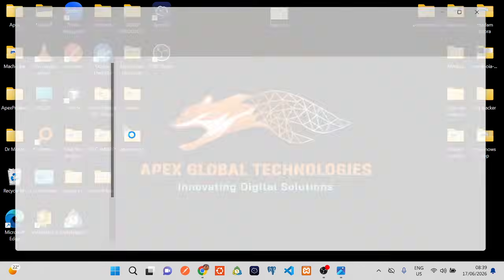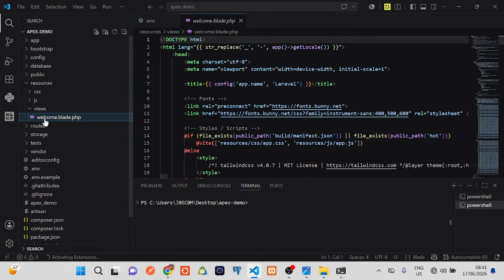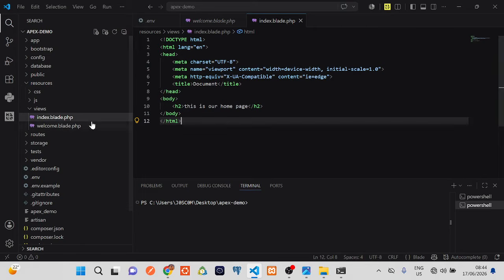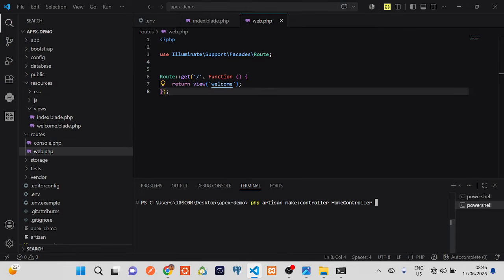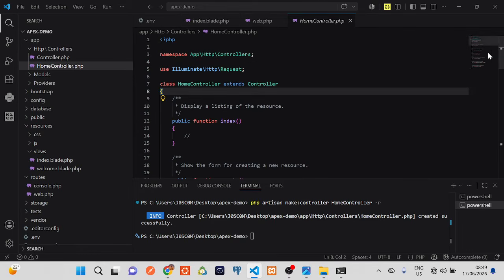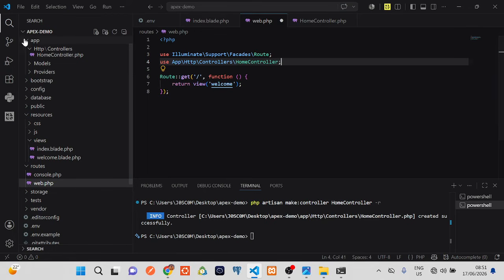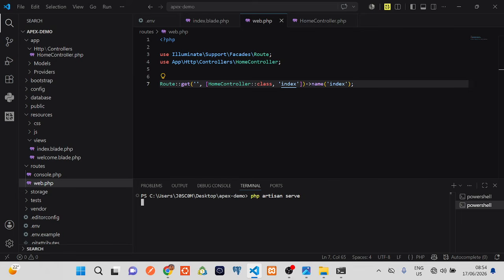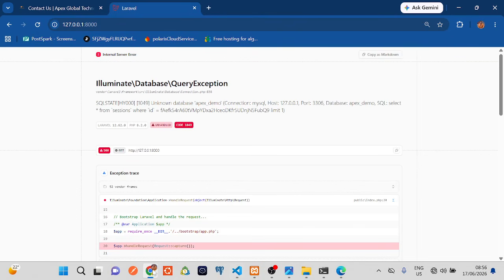Laravel Episode 7: Creating Views, Controllers, Routes & Running Your First Laravel Application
Welcome to this beginner-friendly Laravel tutorial! In this video, we walk through the essential steps of building and running your first Laravel application. You'll learn how to create routes, controllers, and views, and how they work together to display content in a Laravel project.

This tutorial is perfect for beginners who are starting their Laravel journey and want a practical understanding of how Laravel applications are structured.

✅ How to create a new Laravel project

✅ How to run a Laravel application using Artisan

✅ Understanding the purpose of Routes

✅ Creating routes in web.php

✅ Creating Controllers using Artisan commands

✅ Returning responses from Controllers

✅ Creating Views using Blade templates

✅ Connecting Routes, Controllers, and Views

✅ Testing your application in the browser

Commands Covered

Create a Controller:

php artisan make:controller HomeController -r

For database update and table creation